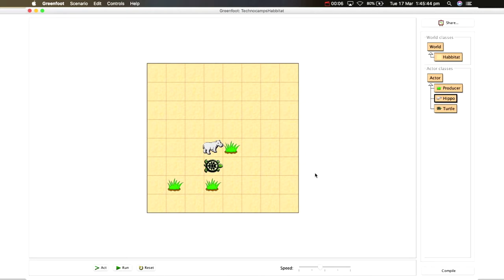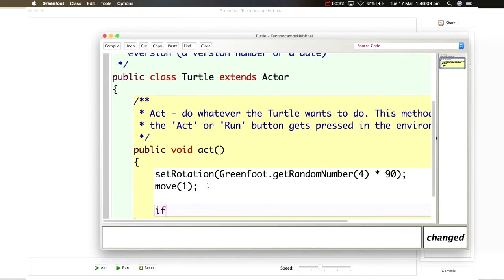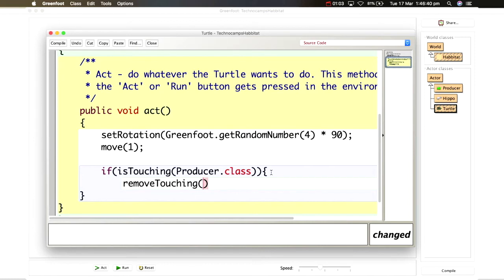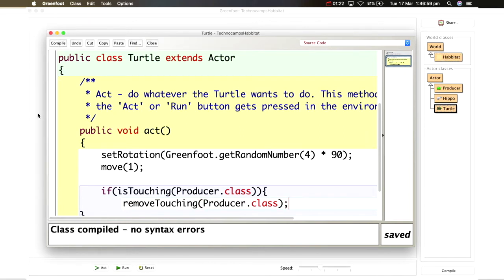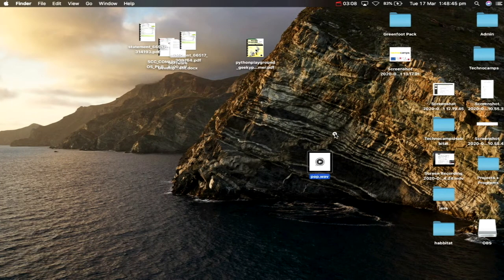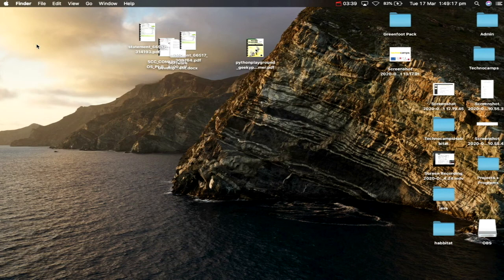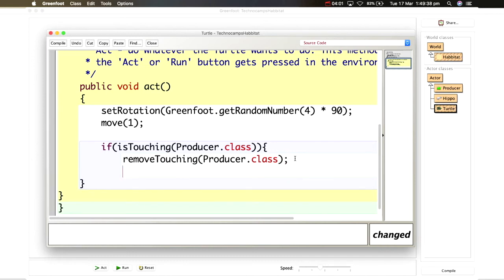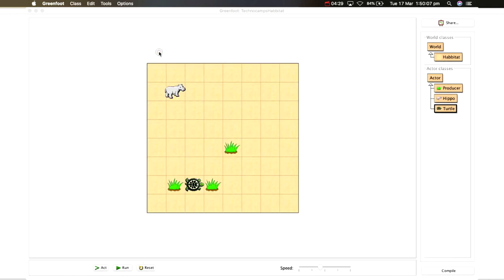Greenfoot #4 - Collisions and Sound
This video covers:
Adding Collision